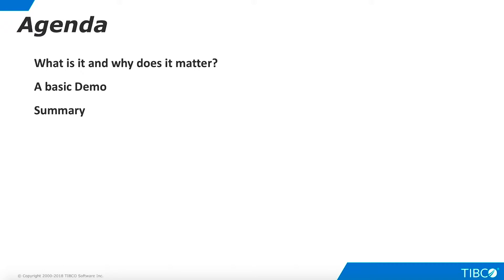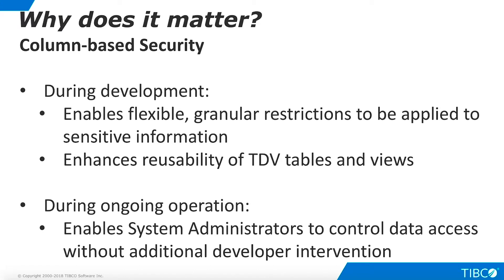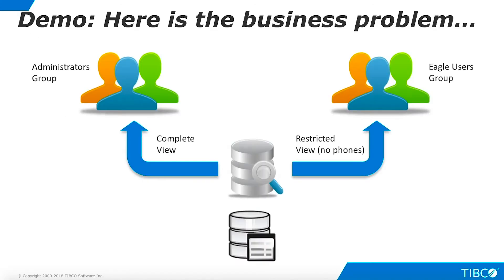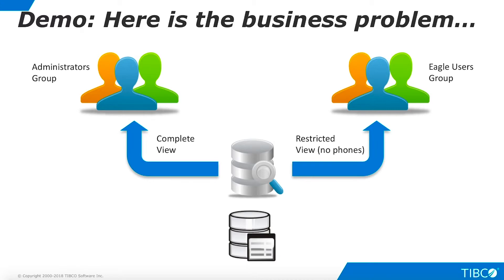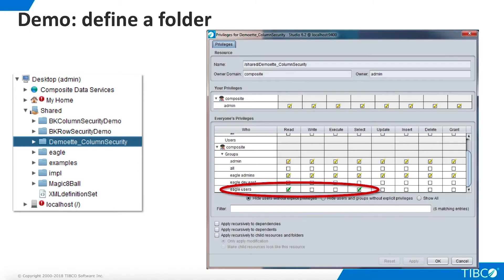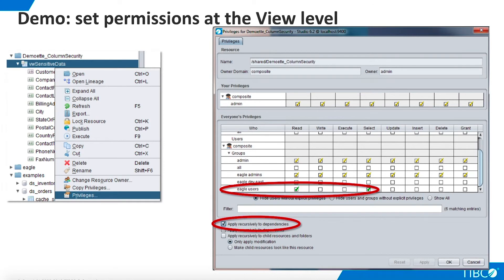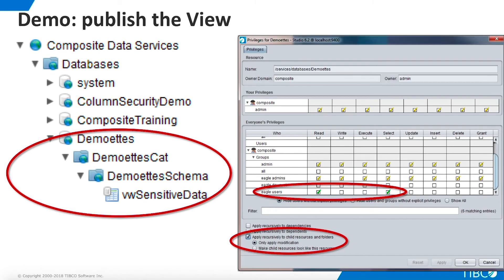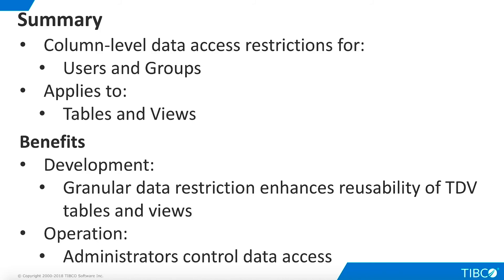TIBCO Data virtualization video tutorials Column Based Security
TIBCO Data Virtualization - How to set up column based security.